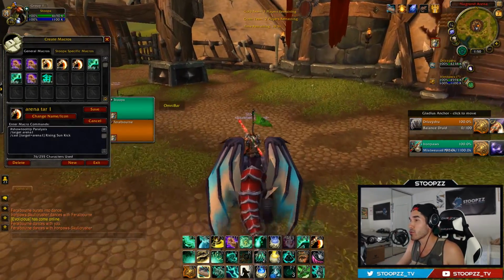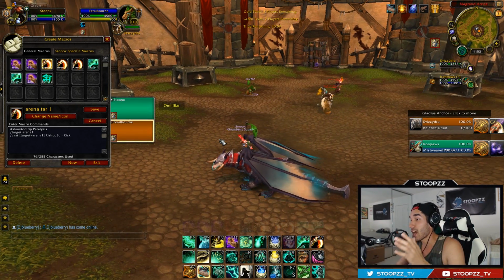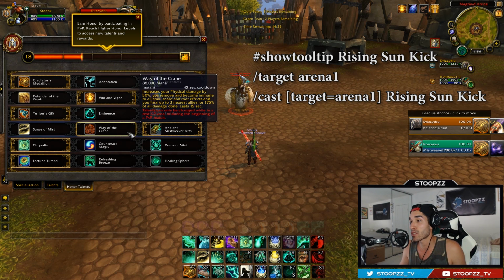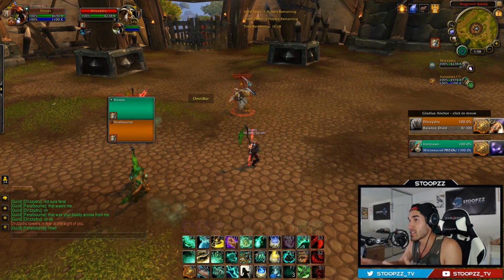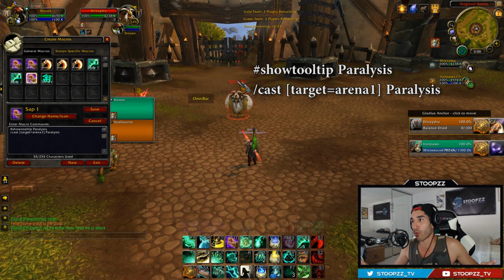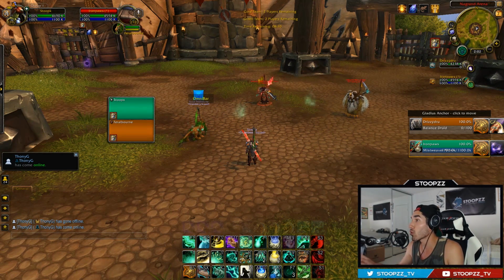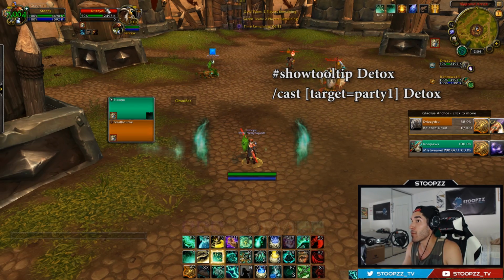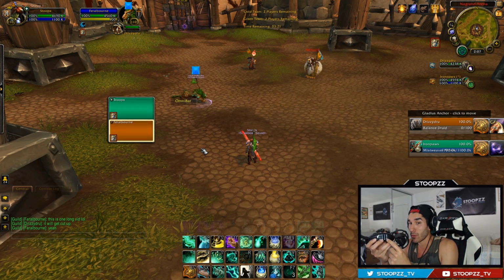Legion 7.2.5 | Most Important Macros for Arena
What's up you guys, Stoopzz back again, and today I am bringing you guys a quick Macro PvP Overview Guide for Legion 7.2.5. I hope you guys enjoy!!

Donations are NEVER necessary; however, if you feel like supporting me, my channel, and future giveaways, you can donate to:

Live Stream: Gaming.Youtube.com/Stoopzz_TV